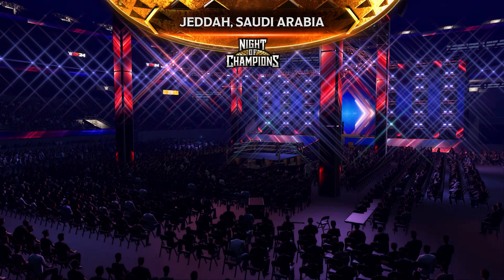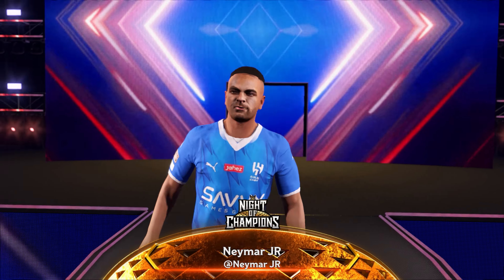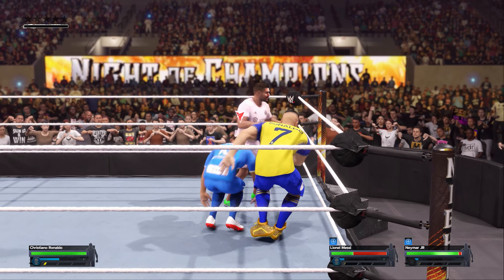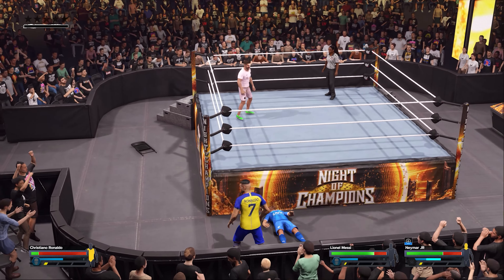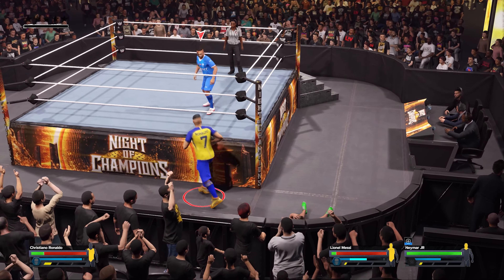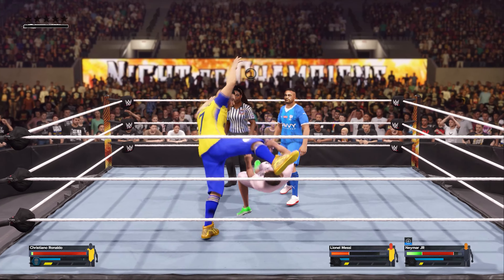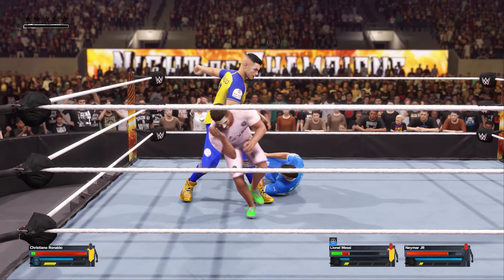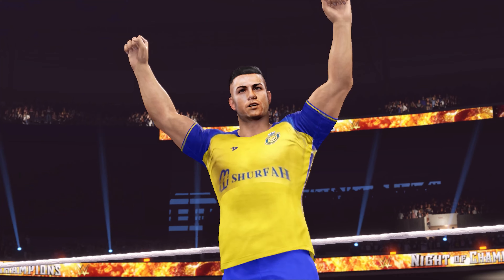WWE 2K24 - Ronaldo Vs Messi & Neymar | One Vs Two Handicap Full Match 4K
WWE2K24 ronaldo vs messi and neymar
wwe2k24 handicap gameplay
wwe2k24 fifa players gameplay

More Videos on Power Shots